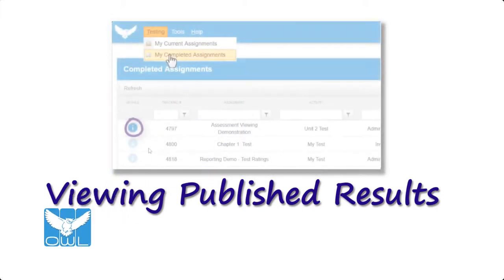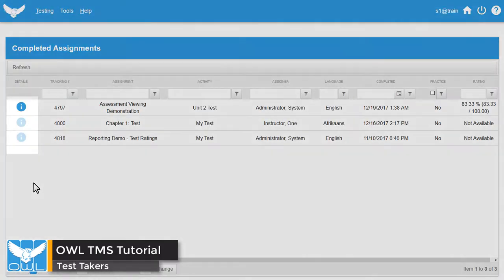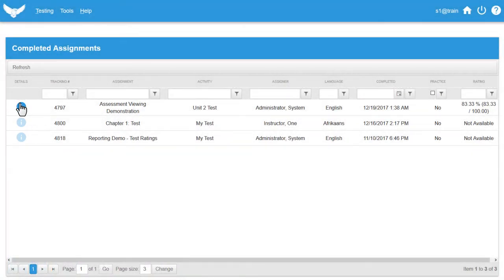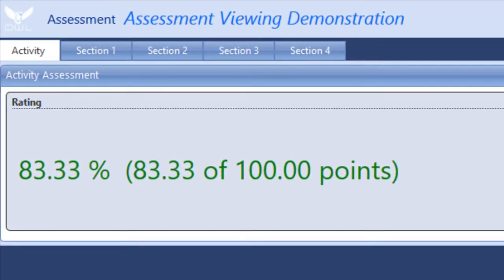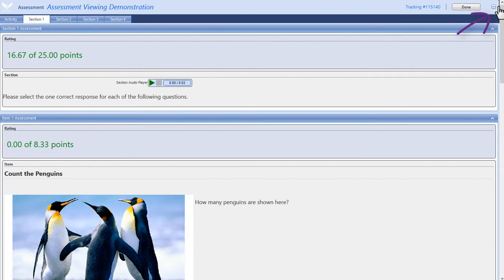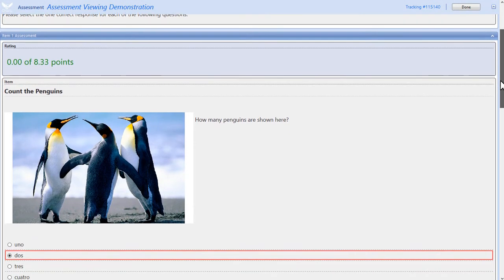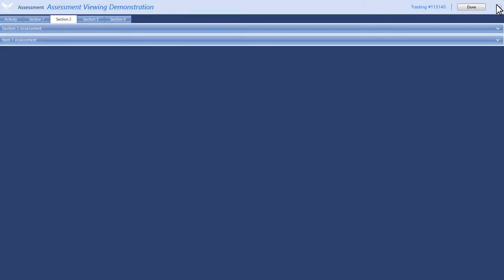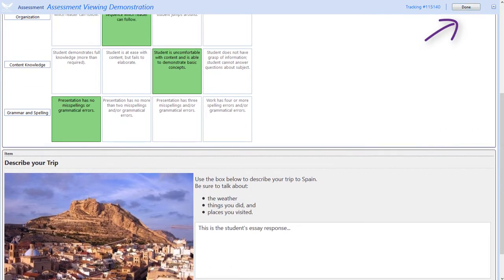Viewing Published Results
OWL Test Takers can learn how to view their  test results in the OWL Test Management System. An OWL instructor or administrator must first publish the finalized assessment for it to be available to view.